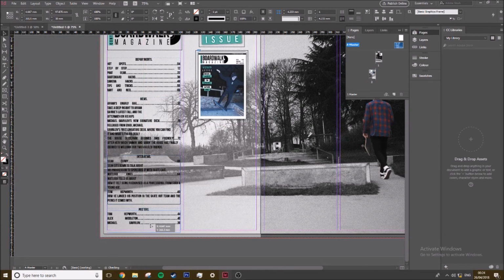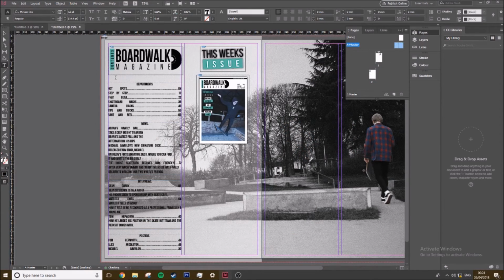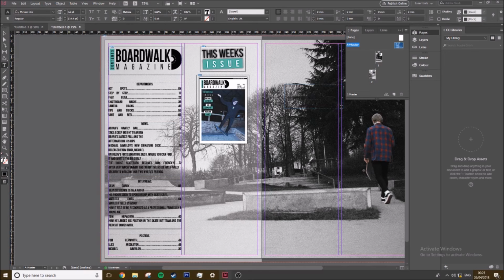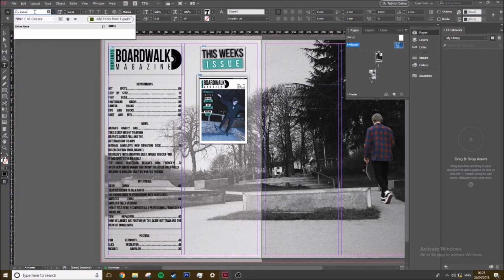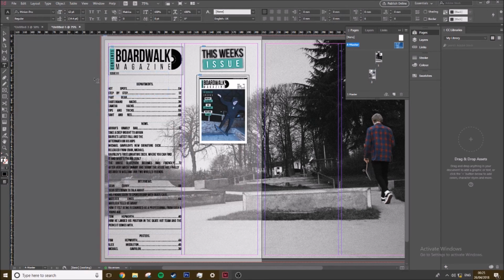Evaluation Question 4